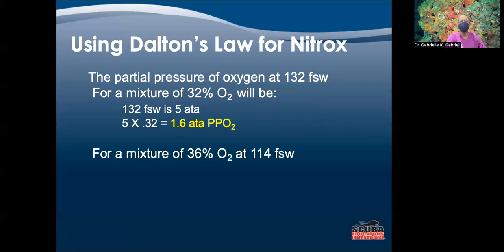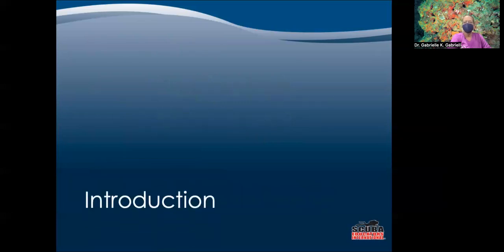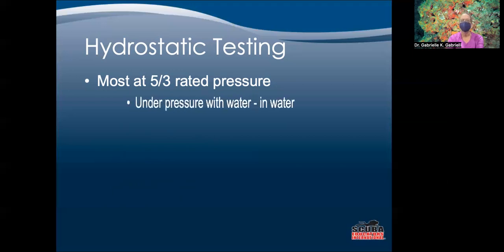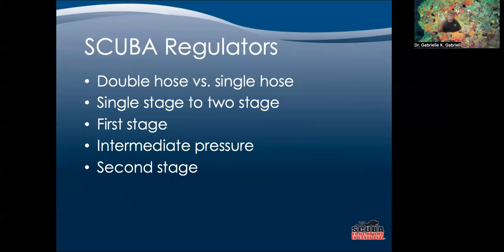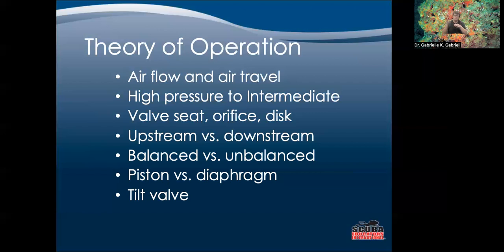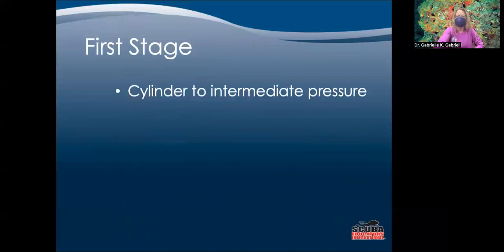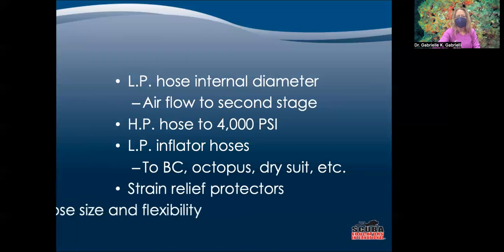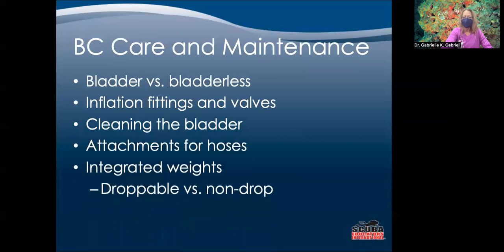Divemaster Institute Lectures 5-6 with Tallahassee SCUBA instructor course director Gabrielle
Divemaster / Instructor Institute Teaching Team
Dr. Gabrielle K. Gabrielli, Course Director
Ronny Ahmed, Instructor
Victor Blanco, Instructor
Bill Daws, Divemaster
Jaime Hurtado, Divemaster